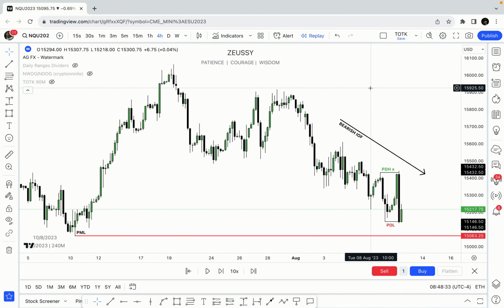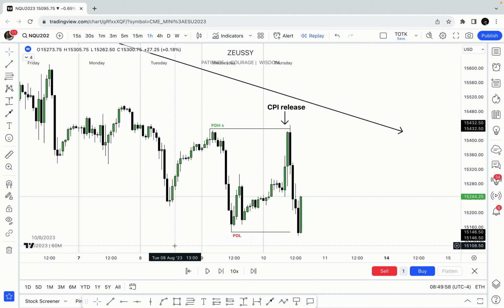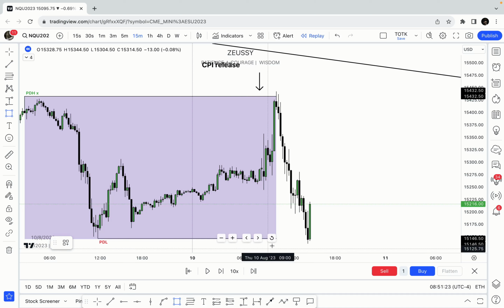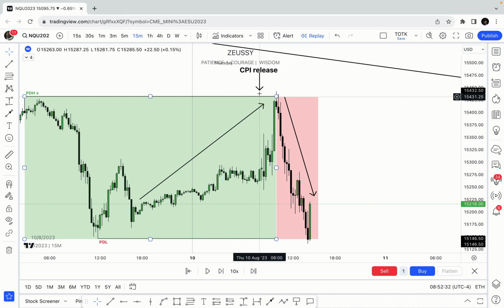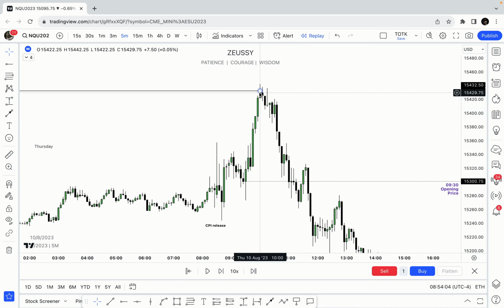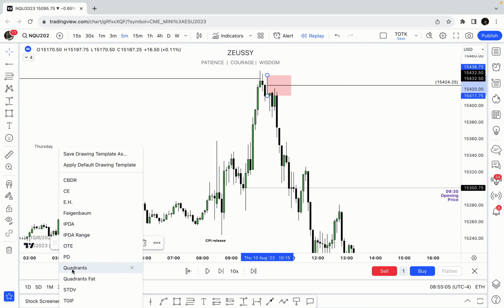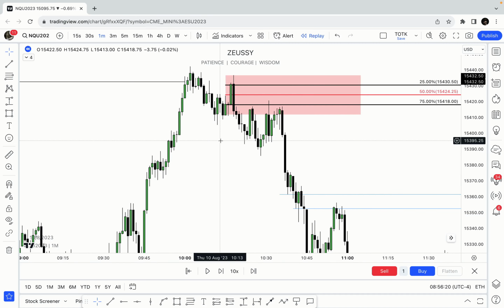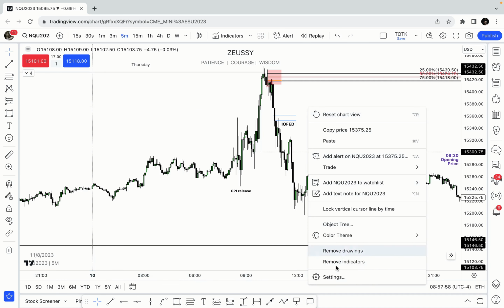10.8.2023 - NQ_MMSM 25